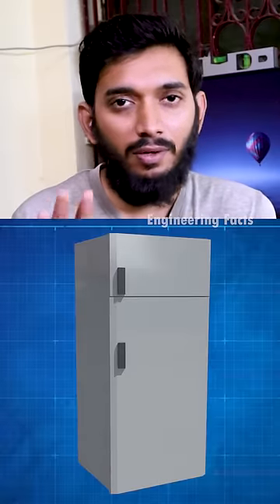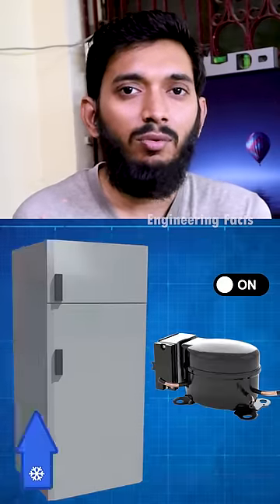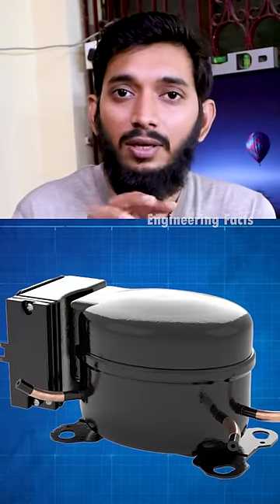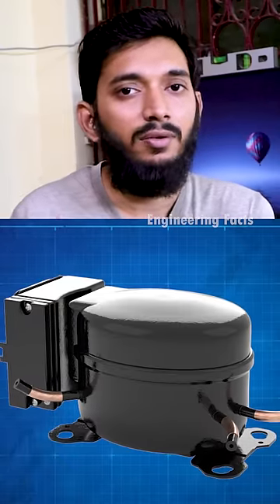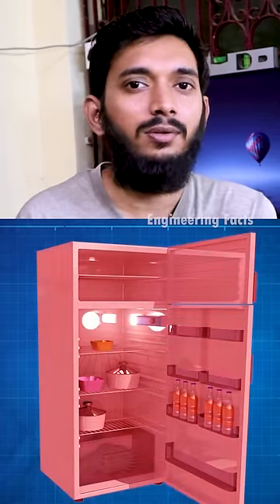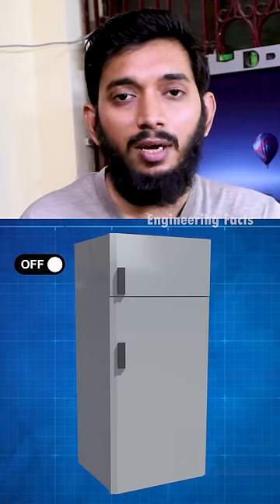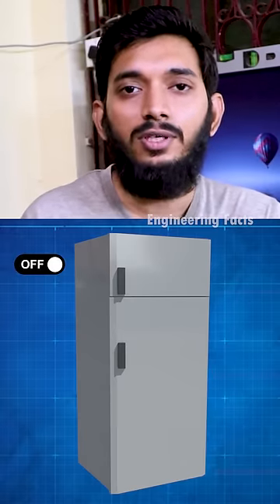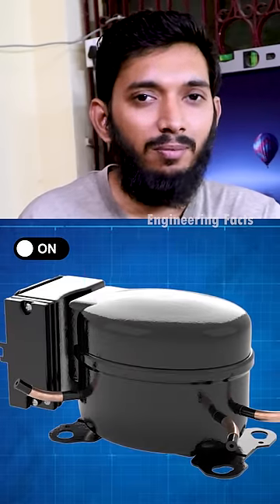Fridge, OFF பண்ணி OFF பண்ணி போடலாமா?